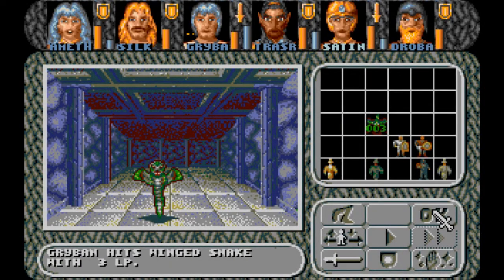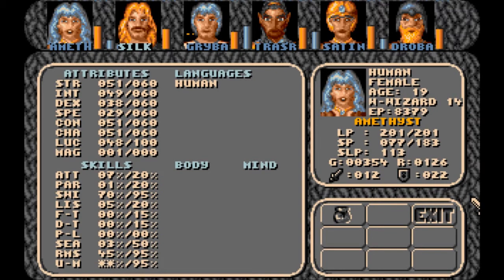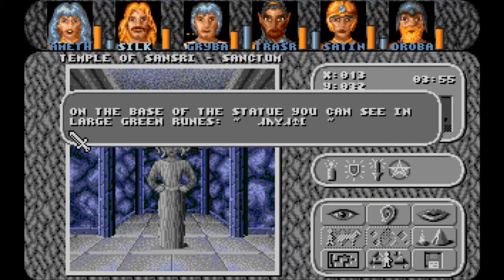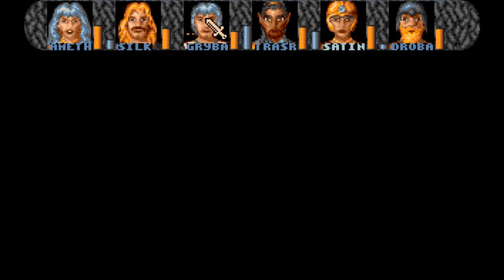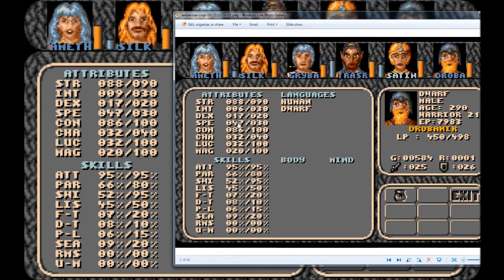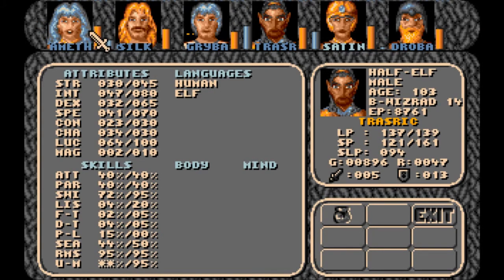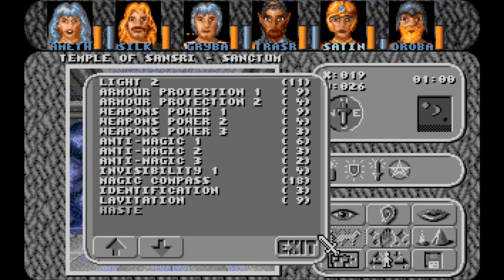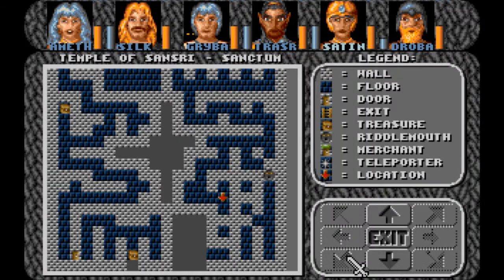Let's Play (Amberstar Amiga, English - Blind), Part 144: Magic Moss & Throneroom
(Part 3 of 4) We just have to find some more of this magical moss! Two ways have been opened to us, and we find ourselves in Sansri's Throneroom.

Amberstar is a property of Thalion Software GmbH. Thank you and enjoy your stay on Lyramion.